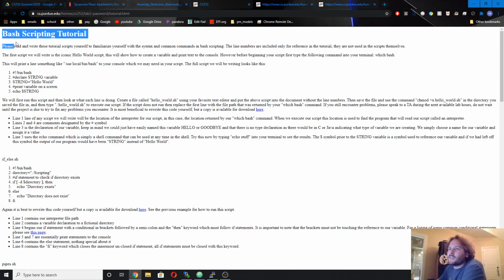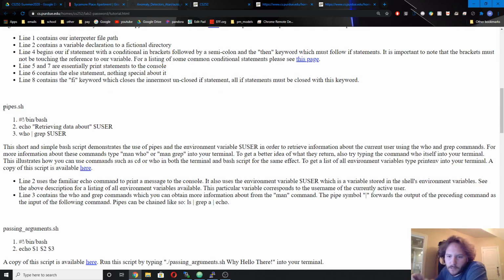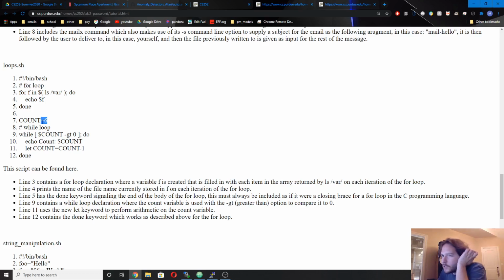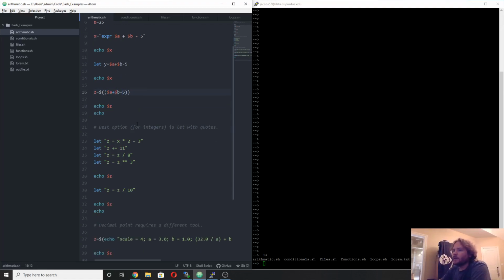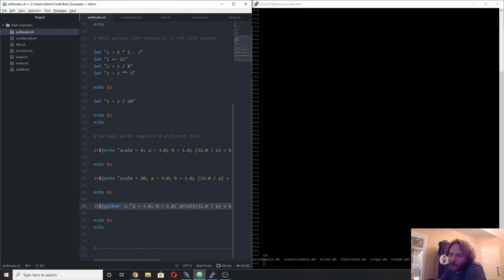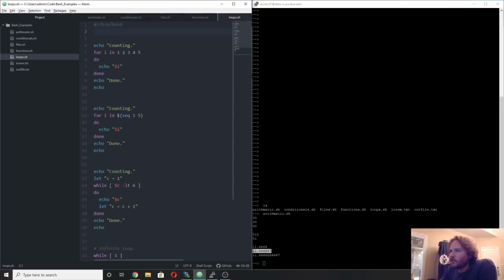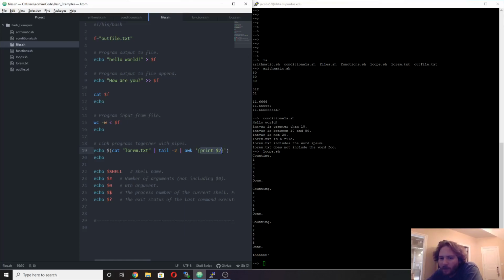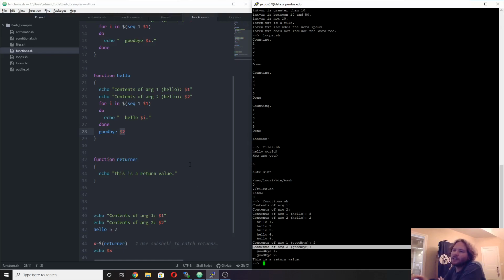CS252 Bash Explanation (Summer 2020)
Explanation of bash shell scripting.